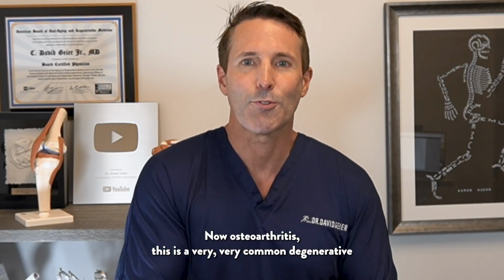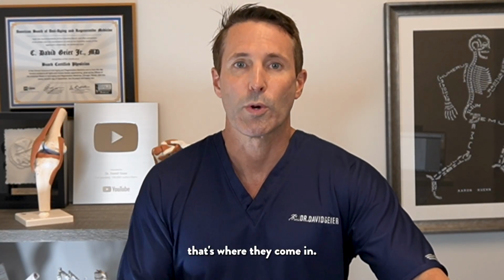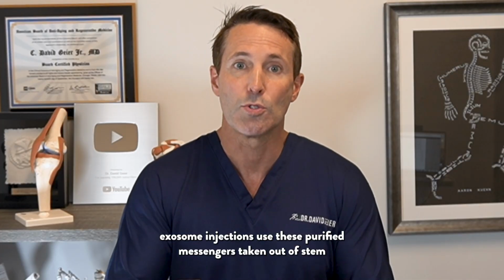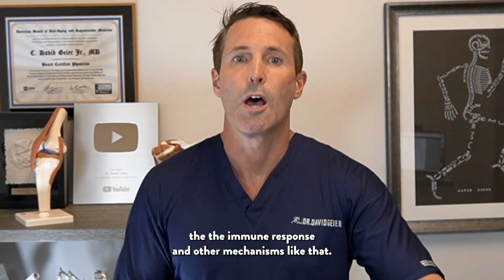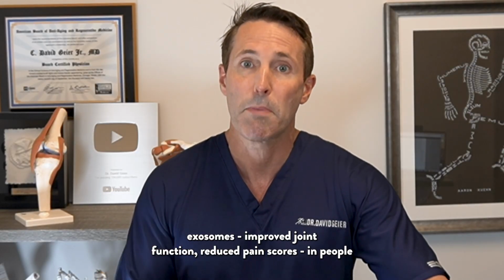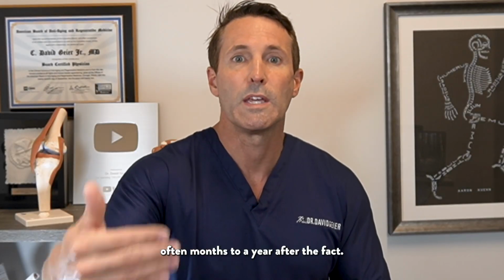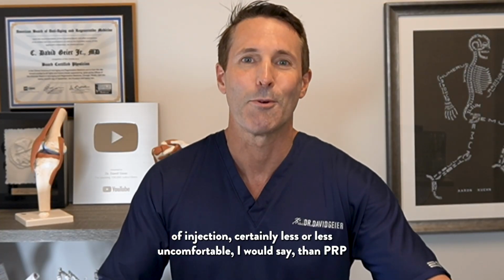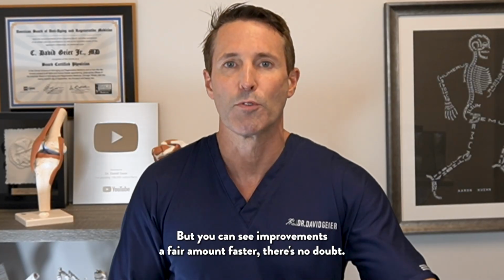Exosomes and osteoarthritis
I created the Active Life Orthopedics Guides to help the people I can't see in my practice — practical guidance on recovering from orthopedic injuries and conditions — from a triple-board certified orthopedic surgeon — so you can get back to the active life you love. New titles releasing throughout 2026. 📚 Explore the series In this video, I want to talk about an exciting emerging treatment for osteoarthritis — exosome injections.

If you have knee, hip, shoulder, or other joint pain and you want to get significantly better in the next 30 days, without cortisone shots, physical therapy, or surgery, click this link and share your injury information in the description box to learn more about working with me. You can also get a free copy of my eBook The Arthritis Solution.

Dr. David Geier is a triple-board certified orthopedic surgeon, sports medicine specialist, and anti-aging and regenerative medicine expert. Dr. Geier helps you feel, look, and perform your best regardless of age or injury.

Dr. Geier believes that the best way to return to peak performance after a bone or joint injury is to get the injury to heal without surgery. Instead of invasive surgeries with long recoveries and unpredictable results, he uses innovative treatments, medications, and injections. The goal of this approach is not just to decrease your pain, but also to heal your injury and prevent it from coming back. But it’s not just about your injury and recovery. It’s about getting you back to what you love to do – your favorite sport, exercising every day, or even just playing with your kids and getting through your work day without pain. He aims to help you optimize your performance through improved strength, energy, endurance, speed, muscle and more. He wants to help you overcome your injury but also recharge your entire body so that you feel like you’re back in your twenties.